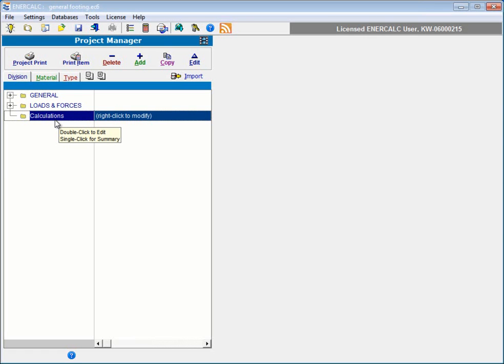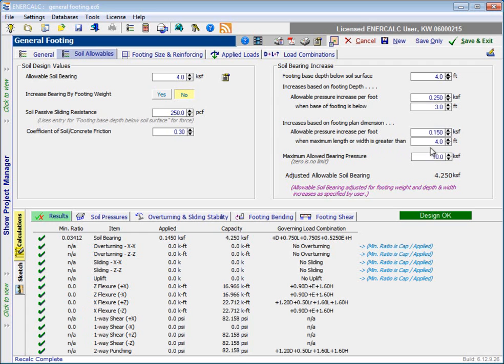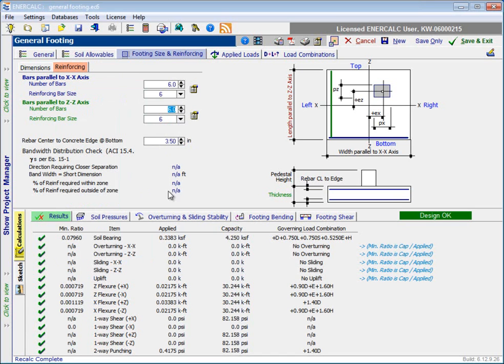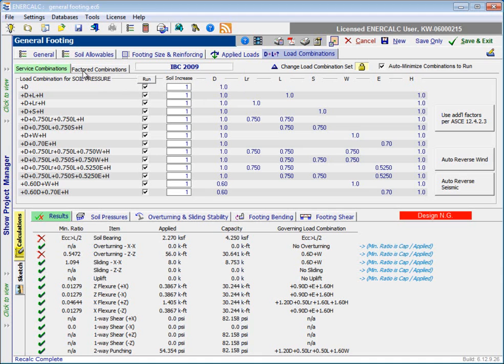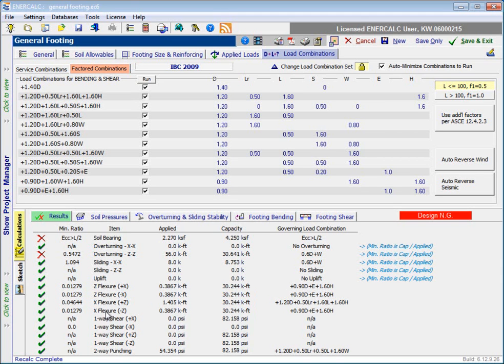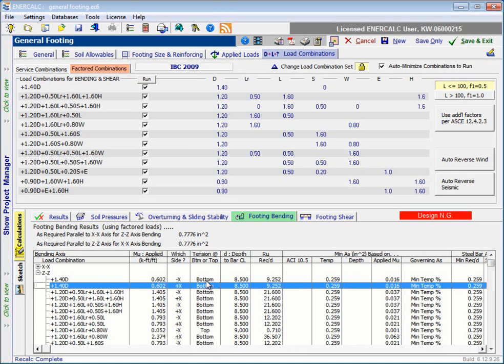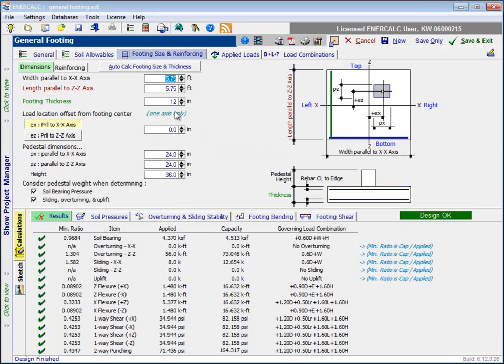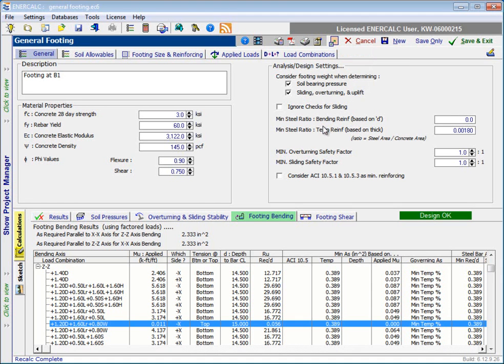SEL : General Footing Module Overview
The ENERCALC General Footing module has extensive capabilities for loading specification and handled bixaial analysis.